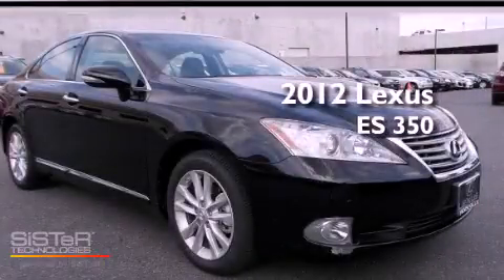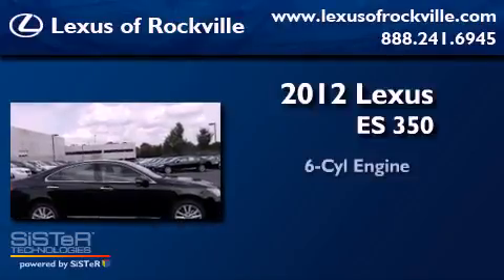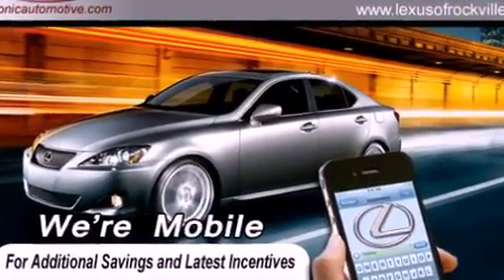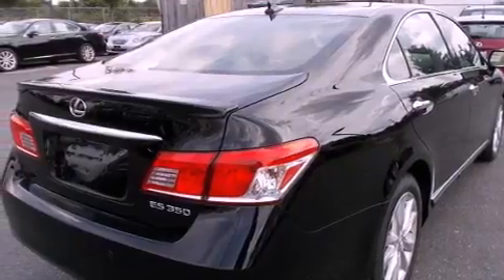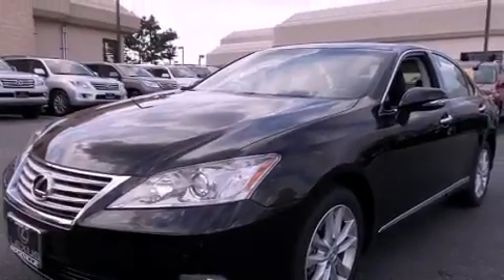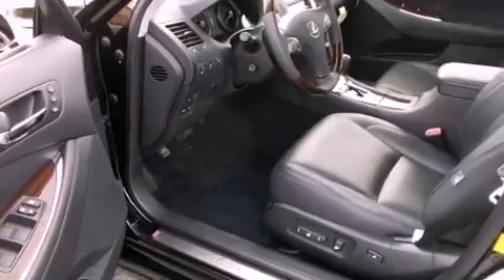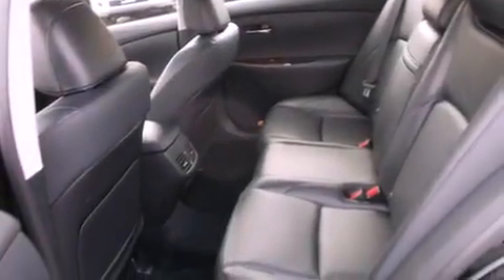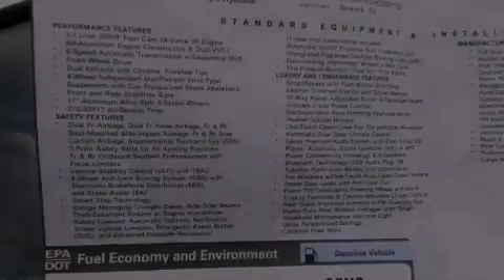2012 Lexus ES 350 Rockville MD 20855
Year : 2012
 Make : Lexus
 Model : ES 350
 Engine : 3.5L V-6 cyl
 Trans . : 6-Speed Automatic
 Exterior : Obsidian
 Miles : 10
 Interior : Black

 15501 Frederick Road.

 2012 Lexus ES 350 Rockville MD